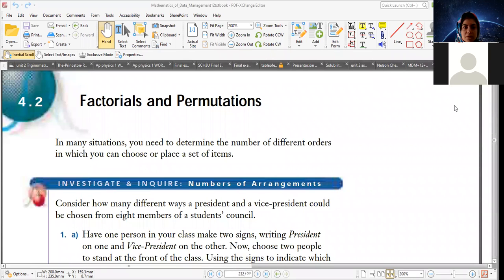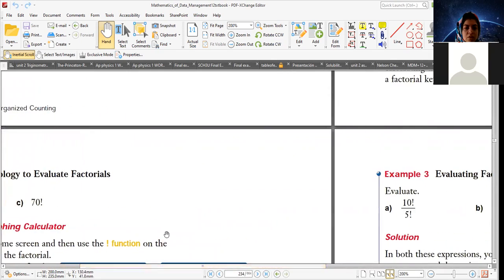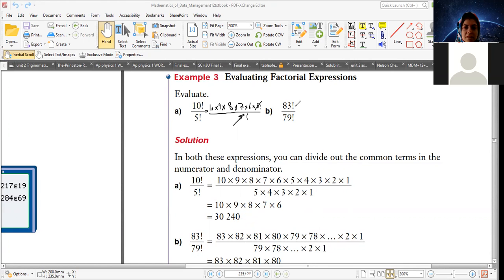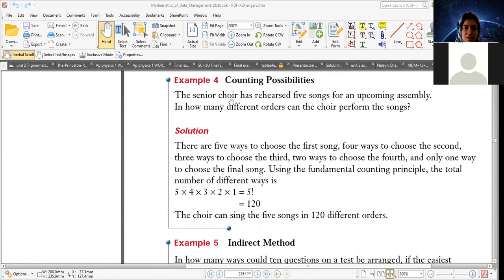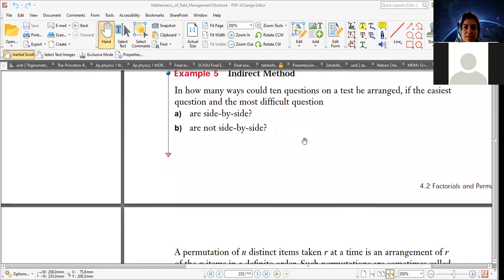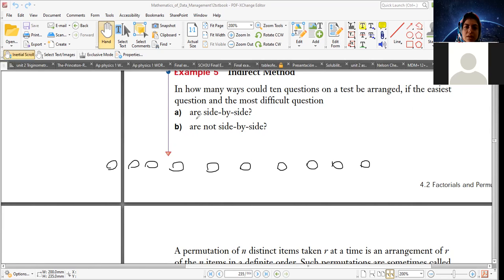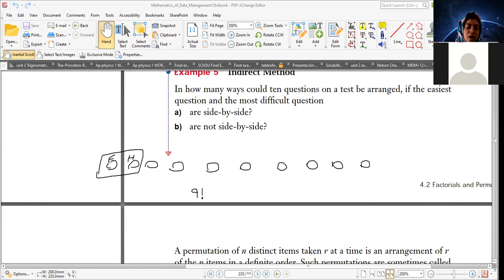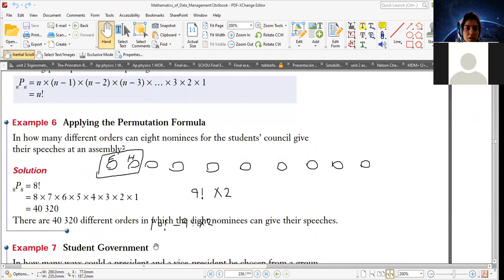4 2 a Factorials and permutation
Using Factorial and permutation to solve problems